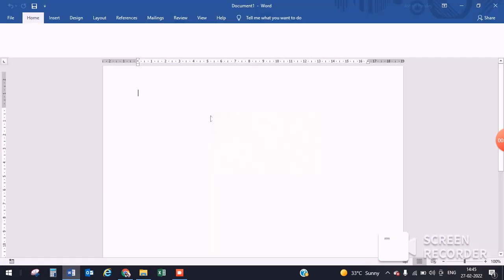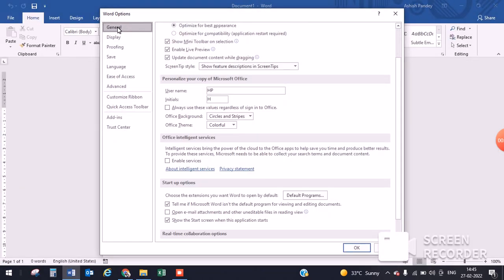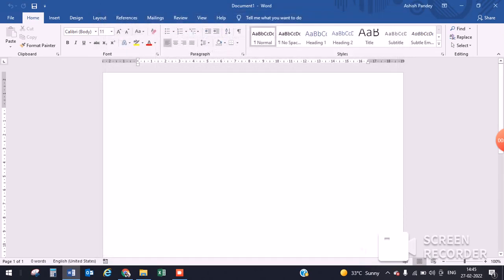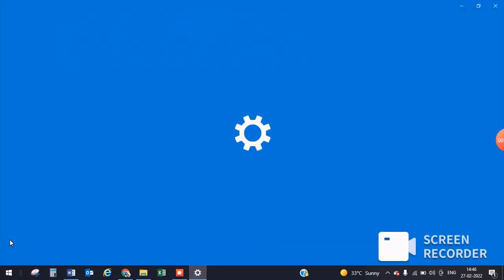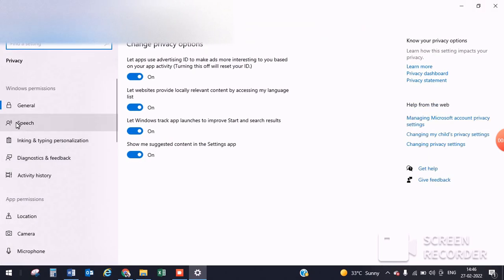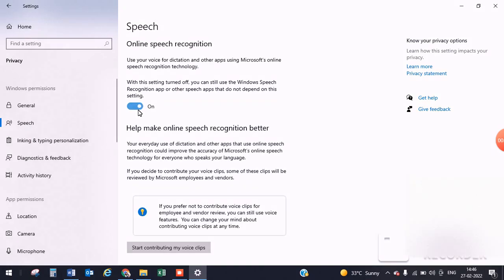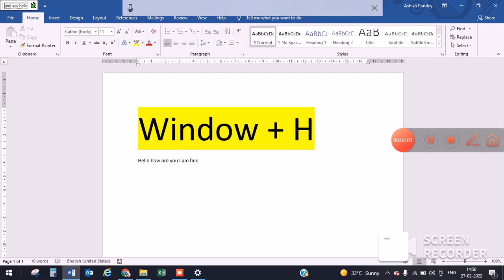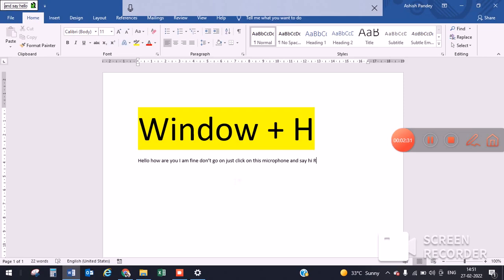How to Enable Dictate in Word | Voice Typing in Microsoft word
In this video, I am going to tell you about how to enable dicatation in Microsoft word.If you are using windows and   and wants to enable dictation in word, just watch full video and follow the steps given in the video and below
How to enable voice typing or Dictate word
1. First of all, open microsoft word
2. Click On word and open it
3. Now just select blank documents
4.
Like this you can enable dictate or voice typing in word
Thanks.